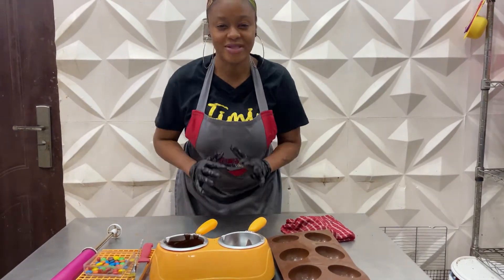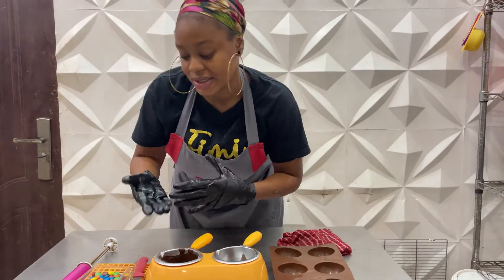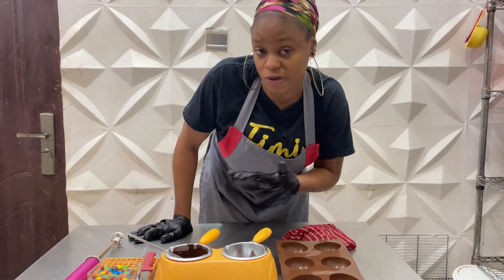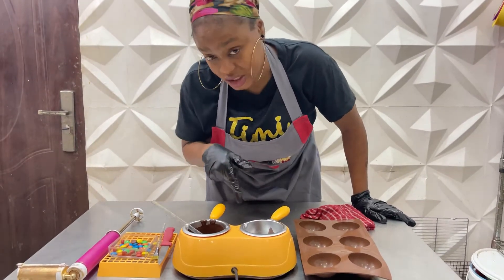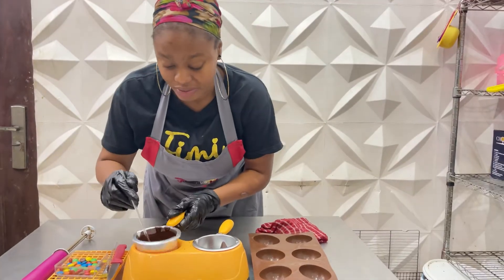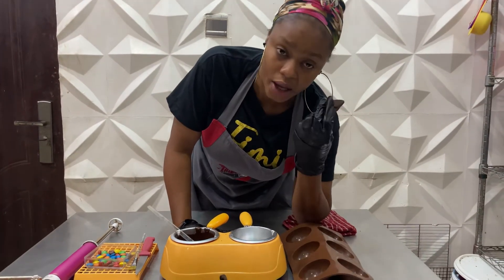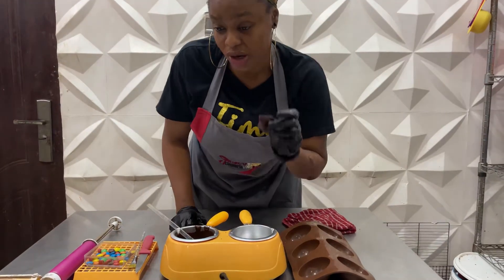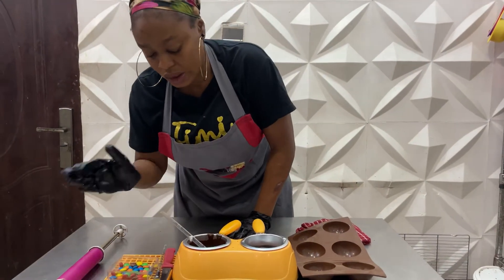HOW TO MAKE CHOCOLATE SPHERE RECIPE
Making Chocolate sphere requires a unique technique and i took my time in making this perfect chocolate balls and its very unique with my unique recipe in this video and kindly note that
A chocolate sphere is a delightful confectionery creation made from rich, smooth chocolate. Typically, it features a glossy exterior with a perfectly round shape, resembling a delicate orb. The chocolate is often dark, milk, or white, and may be adorned with intricate designs or patterns. Inside, the sphere can be filled with a variety of treats, such as creamy ganache, flavored mousse, or crunchy praline, providing a burst of flavor upon breaking it open. The chocolate sphere is often used as an elegant dessert, served in fine dining settings or special occasions, where it may be accompanied by sauces, fruits, or edible garnishes to enhance its presentation and taste.

TIME CODES

0:00 - INTRODUCTION
1:21 - MELT YOUR CHOCOLATE
4:51- THE SUPRISE IN THE CHOCOLATE BALLS
8:12 - MAKING OF THE CHOCOLATE SHPERE
17:34 - CHOCOLATE SPHERE IS READY